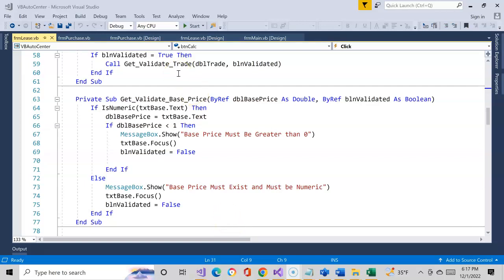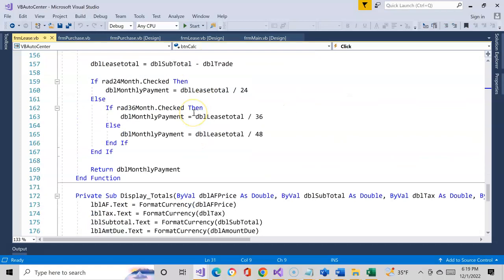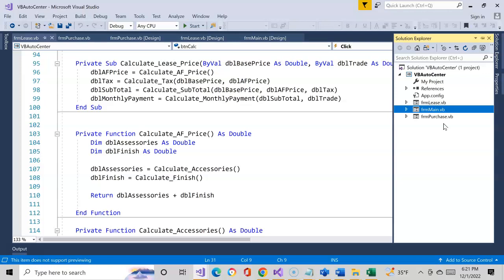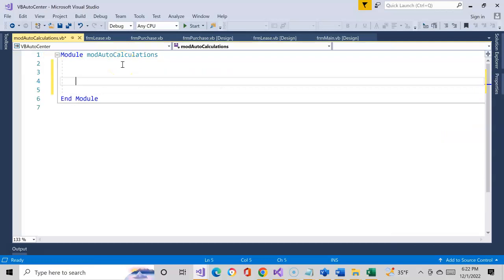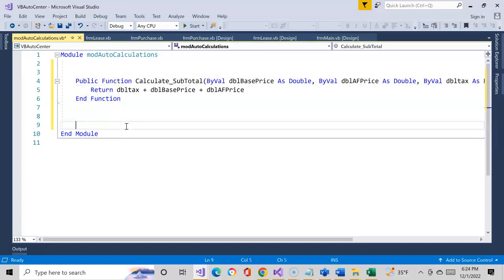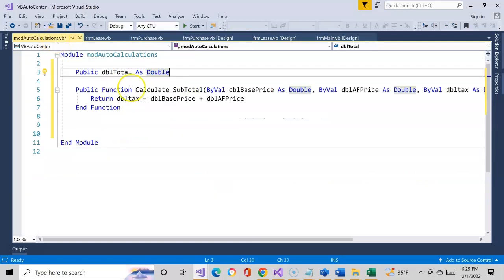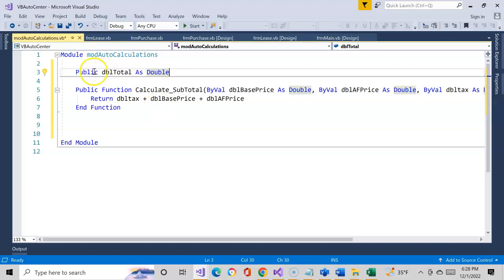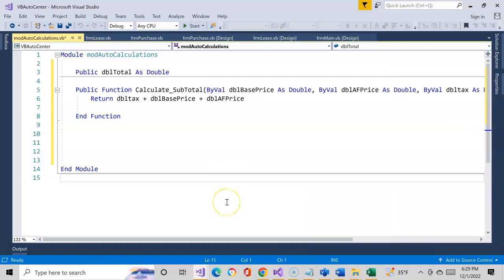Introduction to Standard Modules, Global Variables, and Public Procedures/Functions